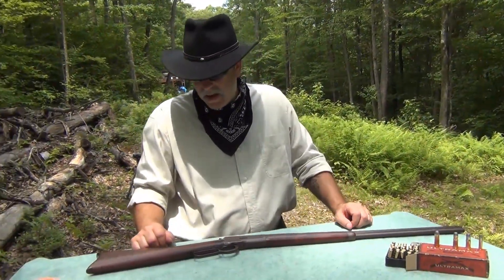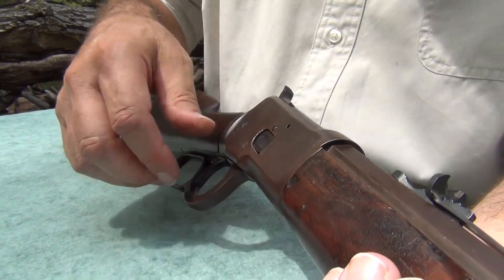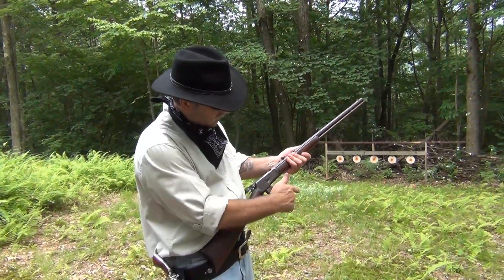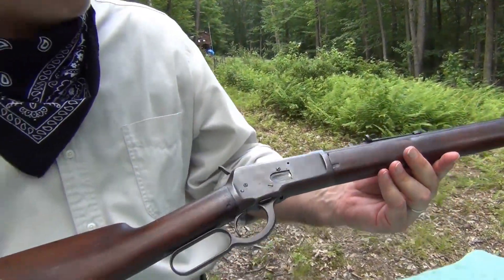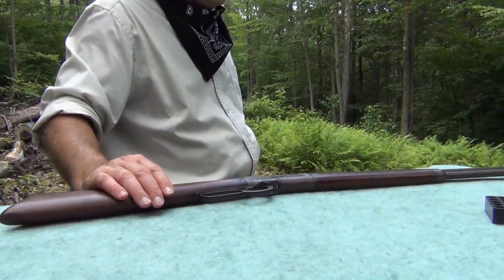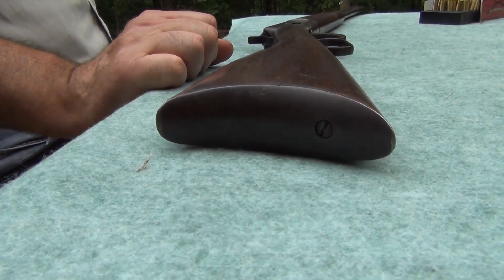Winchester 1892 32-20 Range review and shoot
Lets take a look at an iconic firearm the Winchester model 1892 that was manufactured also in 1892 according to the serial number look up websites. This one is in the light caliber of 32wcf or 32-30.
    Another great design by John Browning. With production running from 1892 to 1932, Winchester produced just over one million guns in this model.
    Got this particular one from EBAY when they still had firearms in their listings, would be graded out as good. Has some marks on it and it is in it's patina look, but it doesn't take away from this great firearm at all.
    This accurate and fast handing, was able to hit just about every target with ease. We also take a look at some of the other cartridges this firearm was available for, the 38-40, and 44-40, as well as the .45LC which was not available for the model 92.